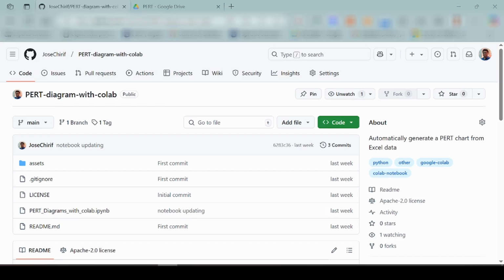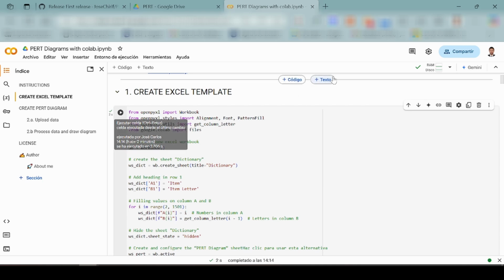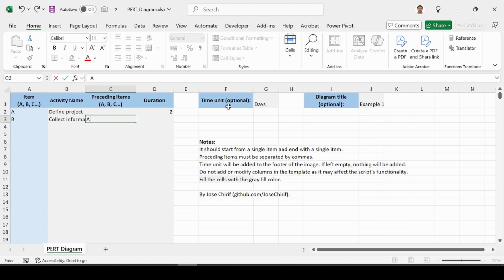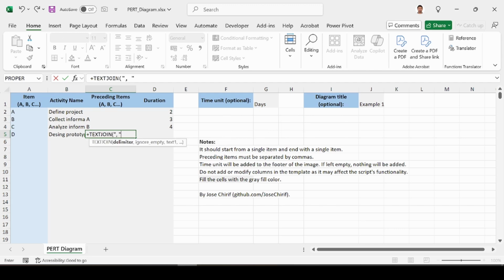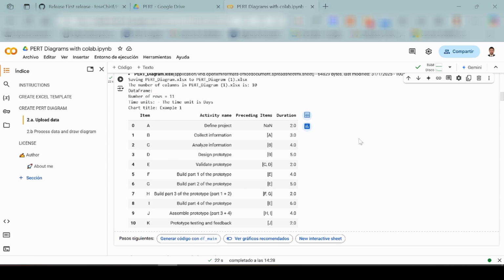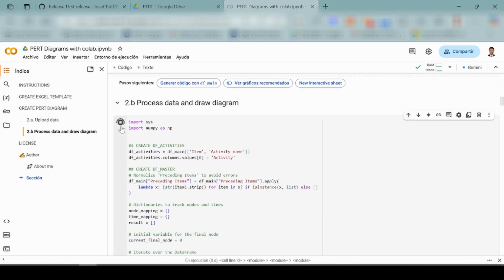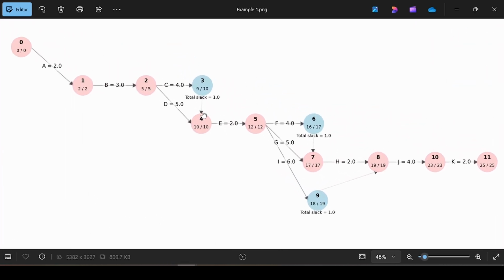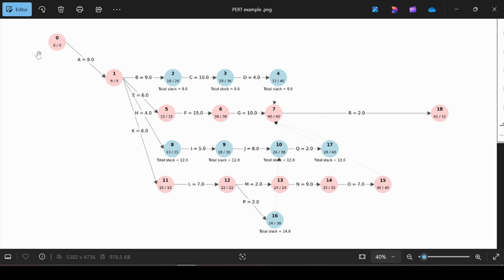AUTOMATIC PERT Diagrams: Take Control of Your Projects v1.0.1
Learn how to generate PERT diagrams effortlessly with an automated system in Colab. Also, we are going to interpret some results.
This tutorial will help you optimize planning and boost productivity in project management.

CHAPTERS:
00:00 - Preview
00:35 - Requirement
00:47 - Project download
01:10 - Using the notebook
01:37 - Download the excel template
01:52 - Llenado de plantilla excel + TIPS
04:24 - Cargando la data
05:20 - Drawing PERT diagram AUTOMATICALLY
05:37 - Results and interpretation
07:12 - Results and interpretation - Example 2
08:53 - THANKS!